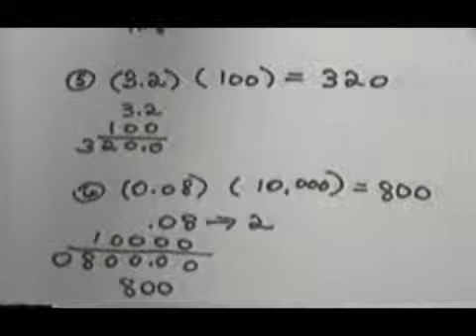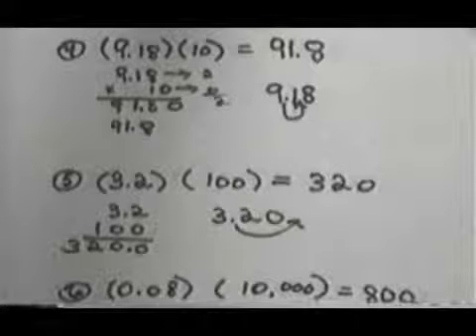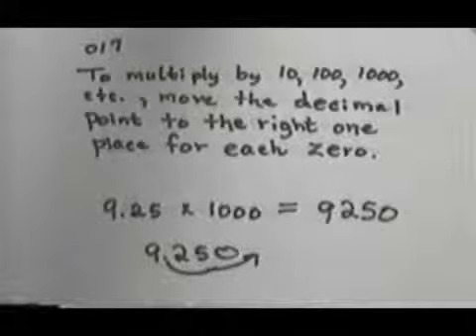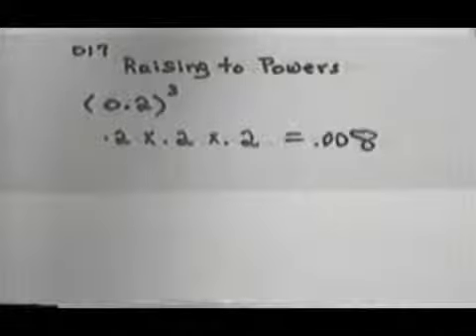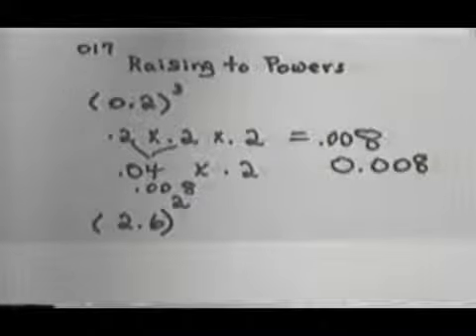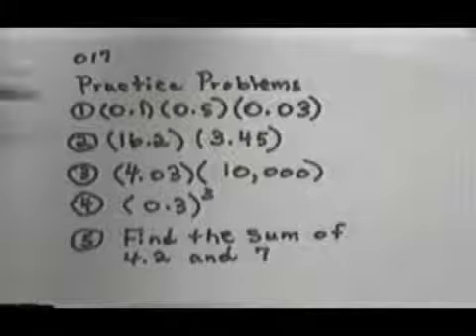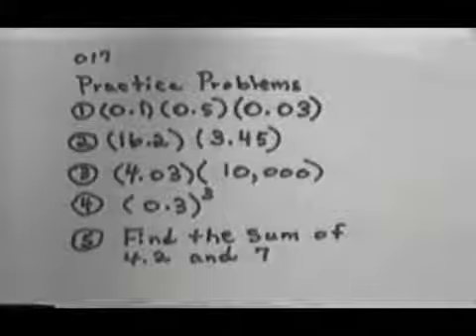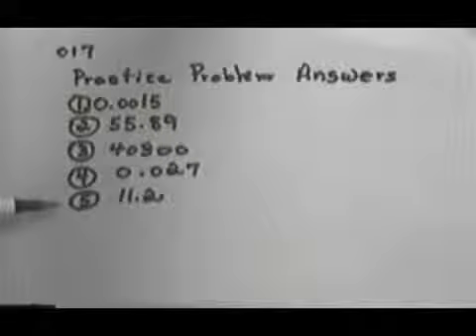Decimals: Addition, Subtraction, and Multiplication Pt4